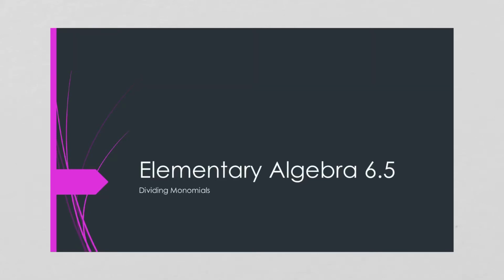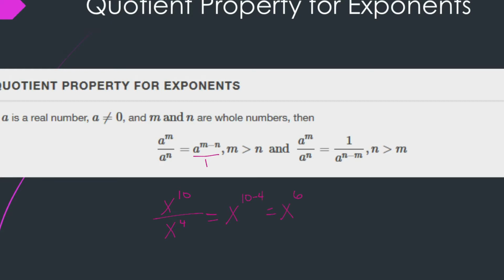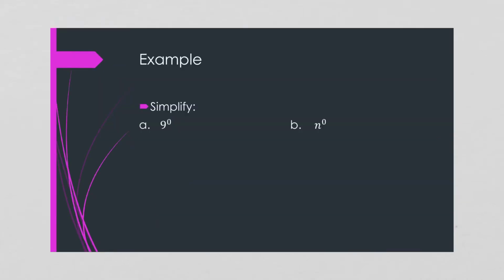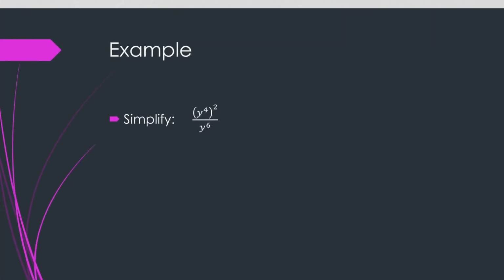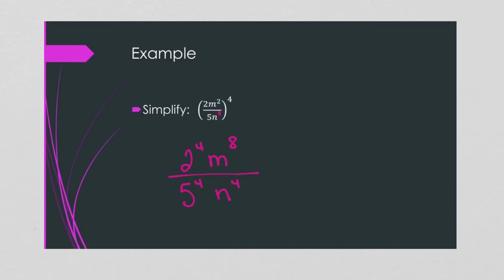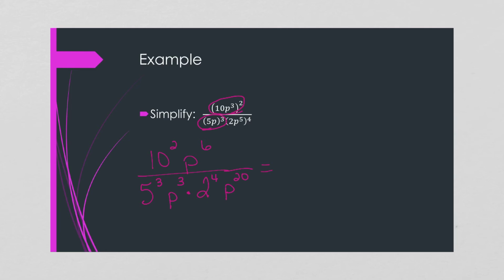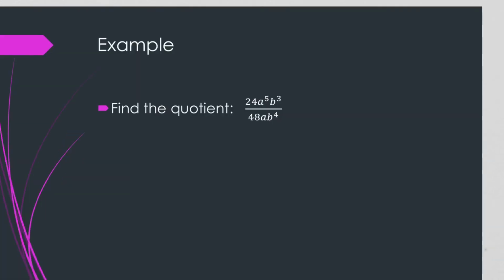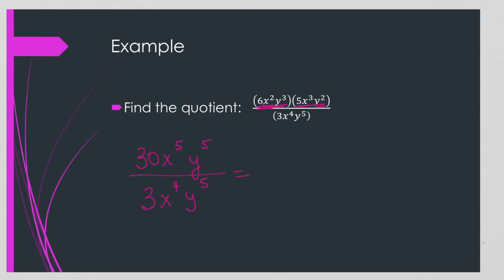Elementary Algebra A 6.5 Dividing Monomials